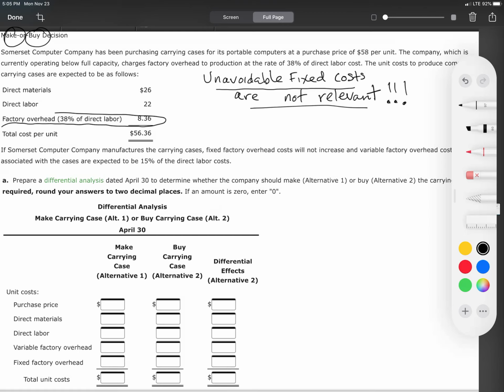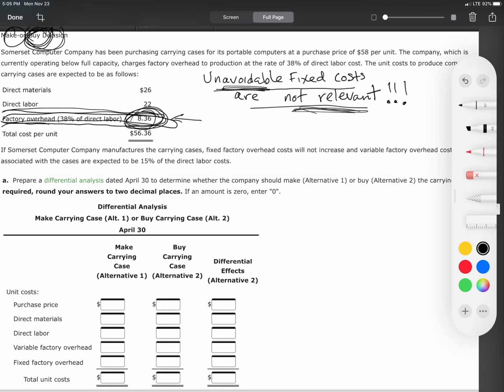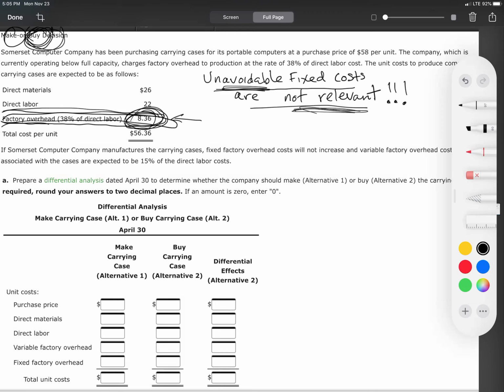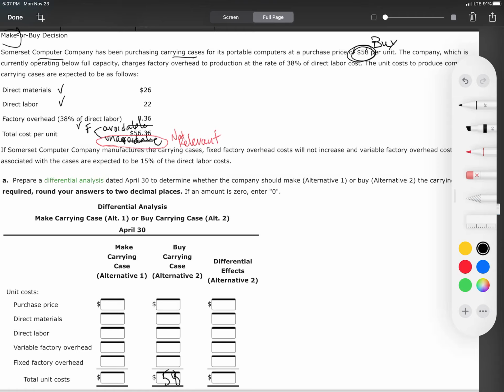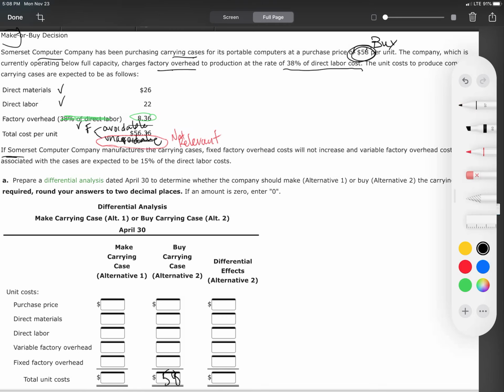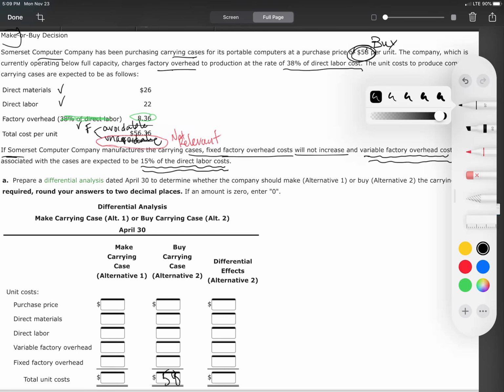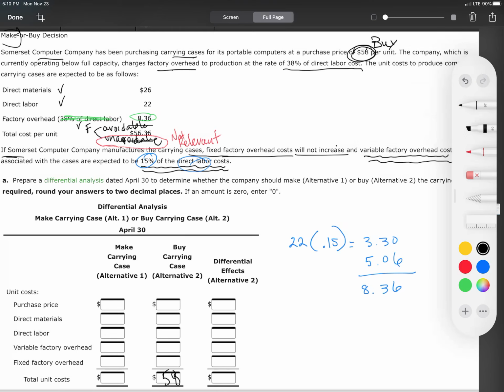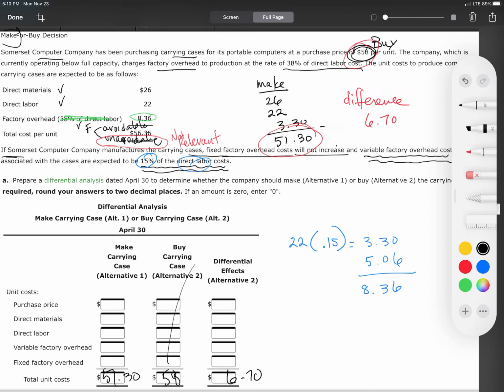EX 25-07 Make or Buy